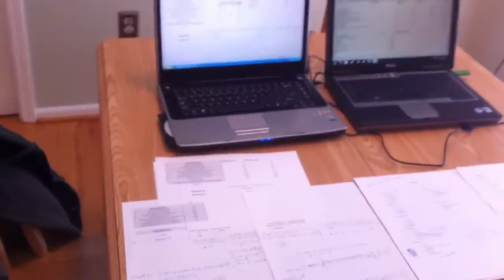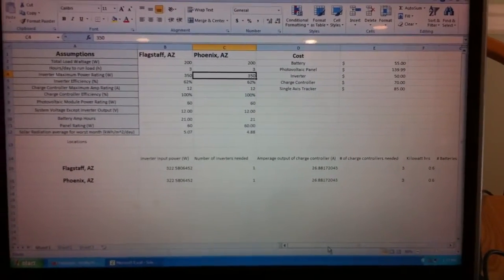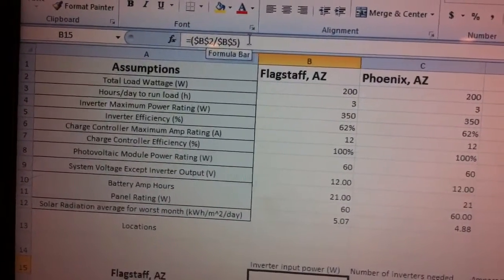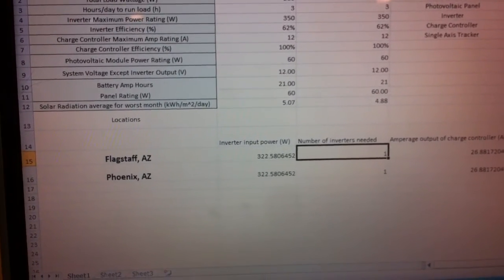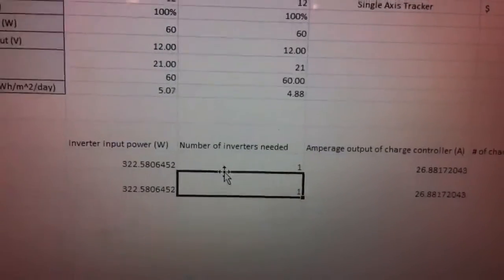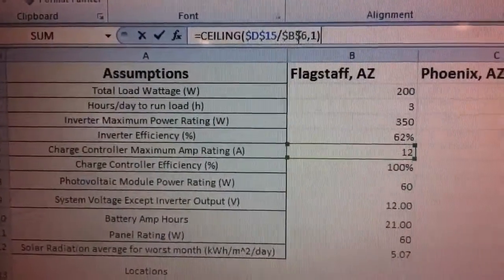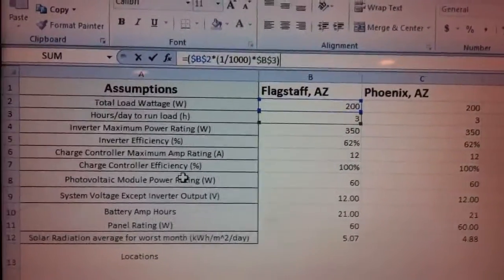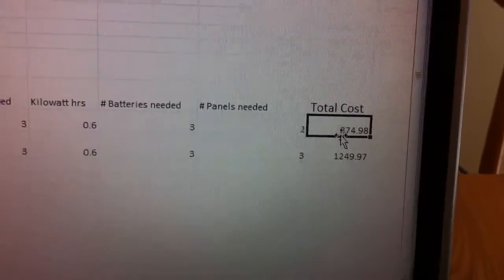CEN100 instructional video assignment